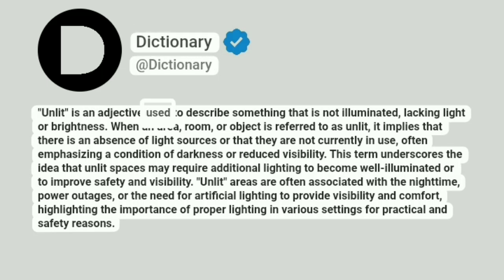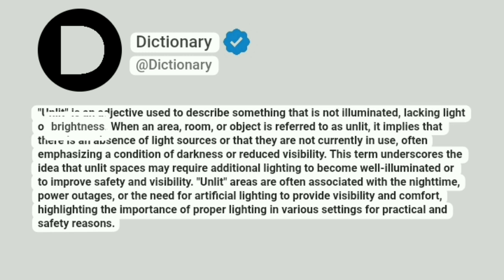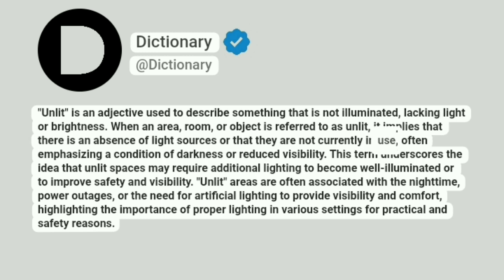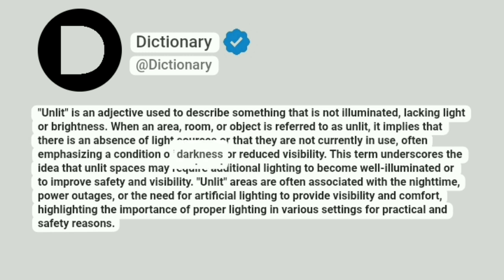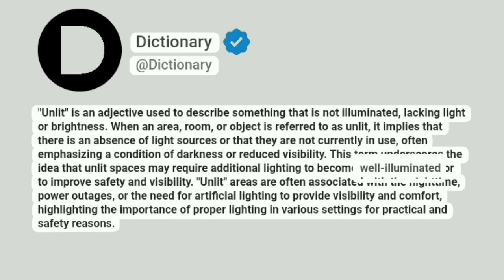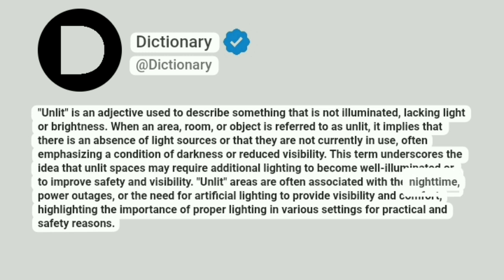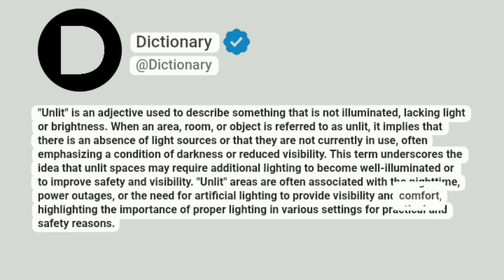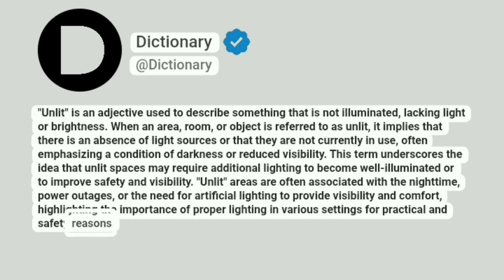Unlit Meaning In English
"Unlit" is an adjective used to describe something that is not illuminated, lacking light or brightness. When an area, room, or object is referred to as unlit, it implies that there is an absence of light sources or that they are not currently in use, often emphasizing a condition of darkness or reduced visibility. This term underscores the idea that unlit spaces may require additional lighting to become well-illuminated or to improve safety and visibility. "Unlit" areas are often associated with the nighttime, power outages, or the need for artificial lighting to provide visibility and comfort, highlighting the importance of proper lighting in various settings for practical and safety reasons.